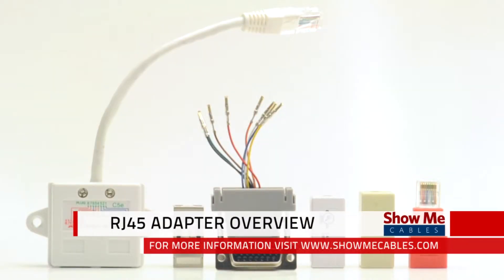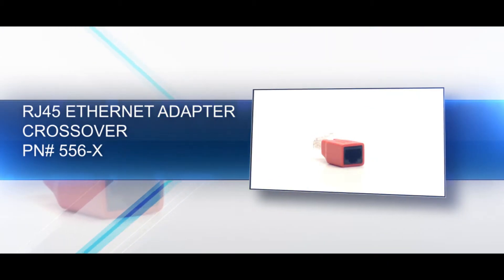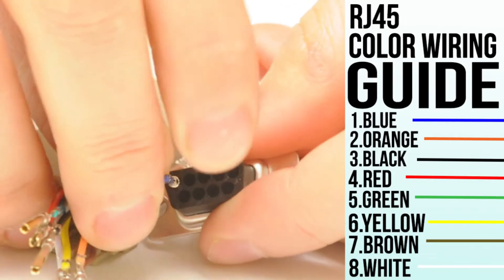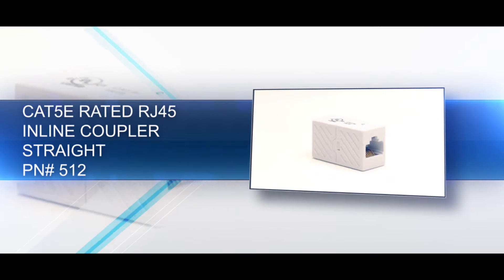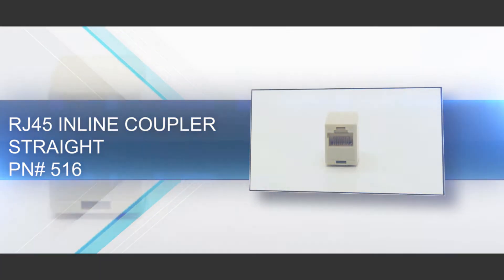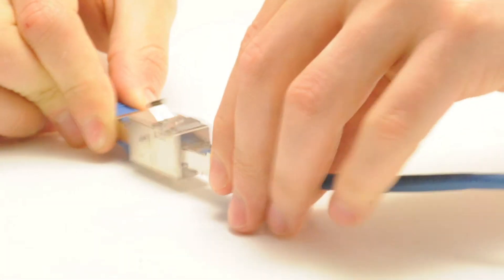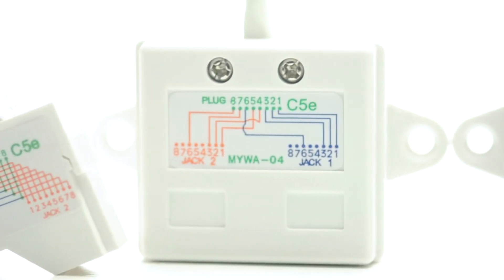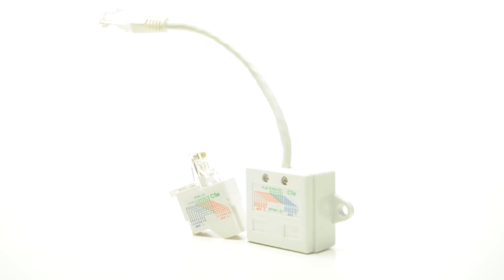RJ45 Adapter Overview # 511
ShowMeCables presents an overview of all their RJ45 adapters available for purchase